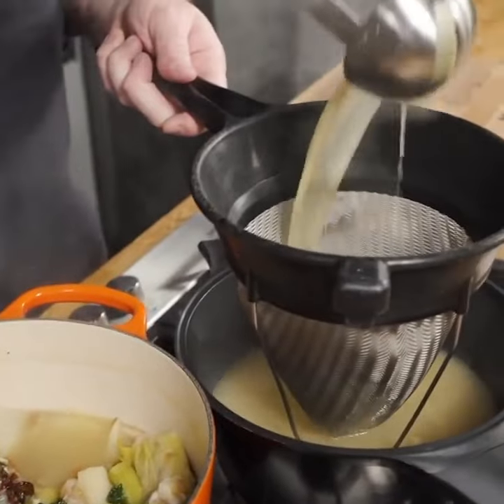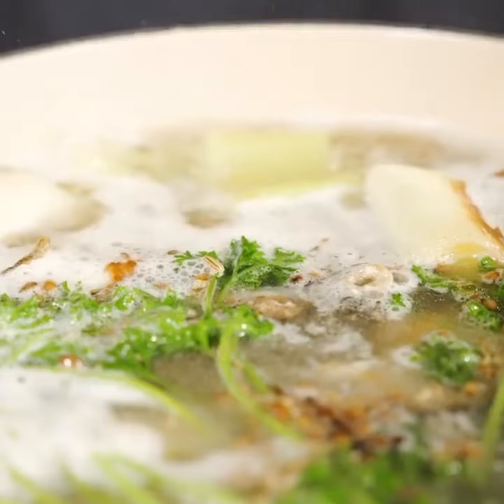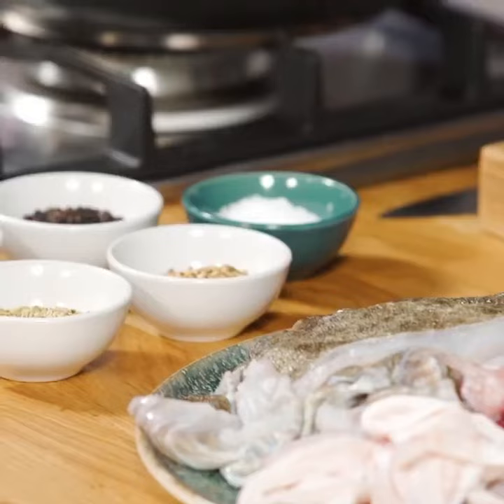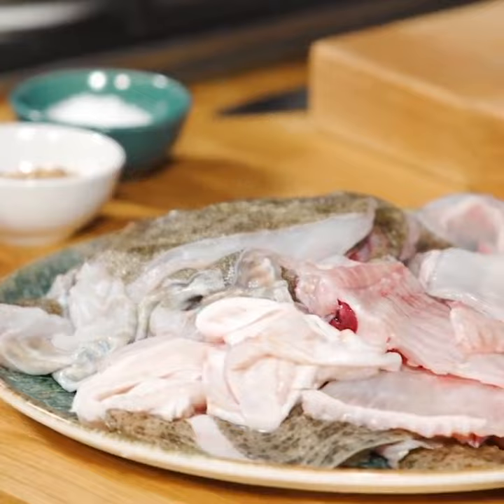Nathan Outlaw shares his tips for creating the most flavourful fish stock 🐟